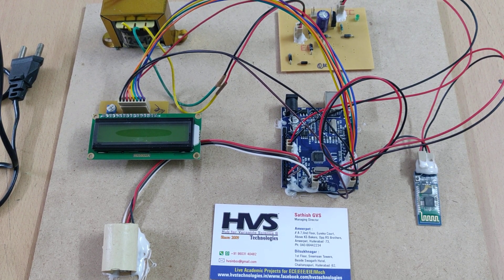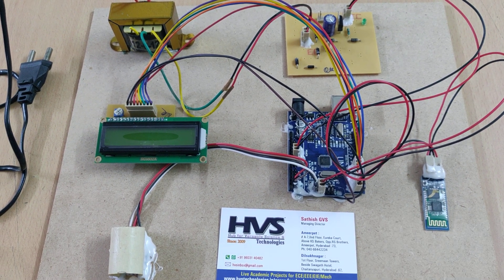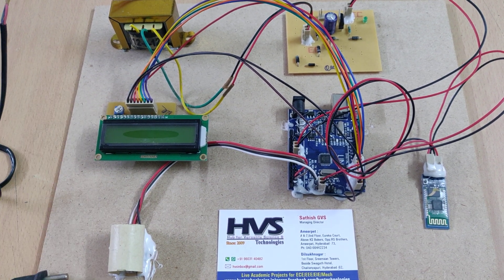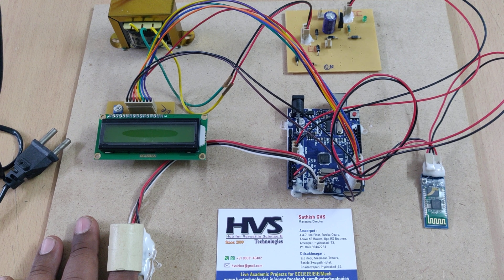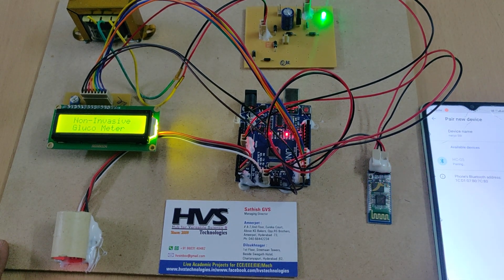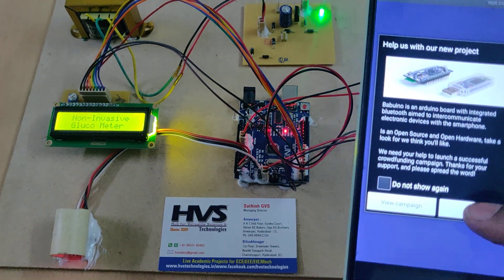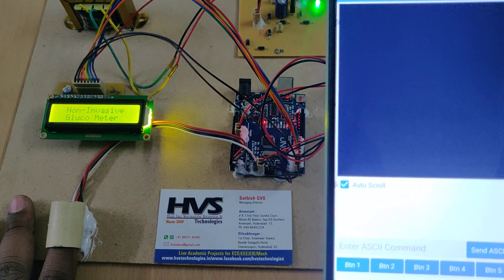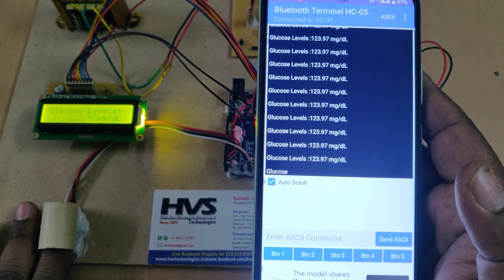HVS-3668. Noninvasive Glucose Concentration Measurement System#bluetooth monitoring#NIR sensor